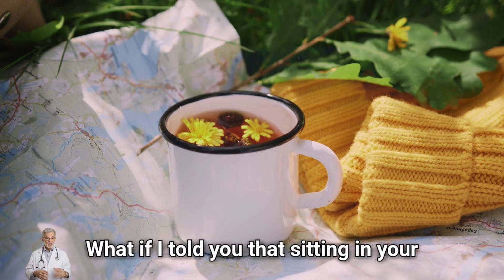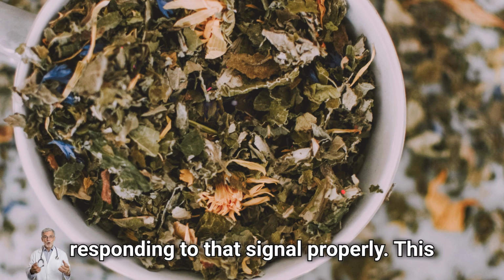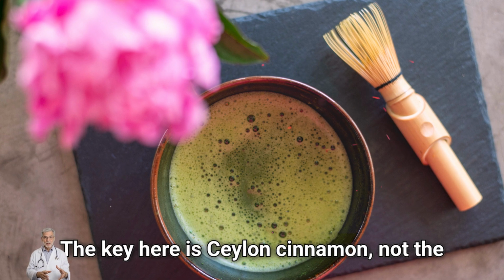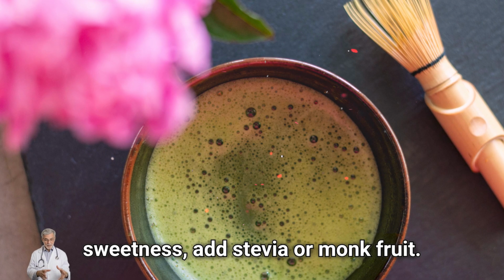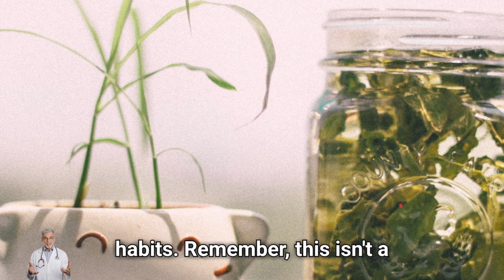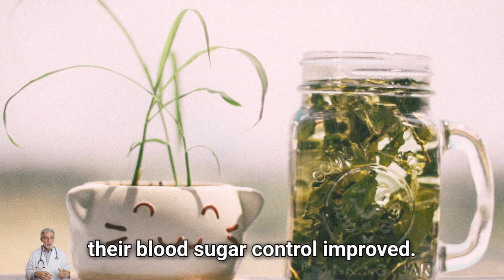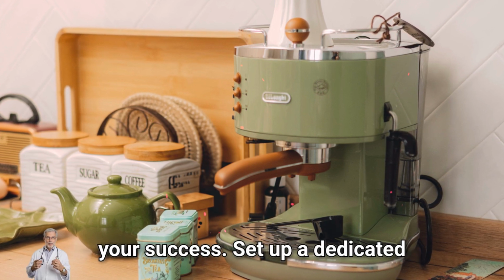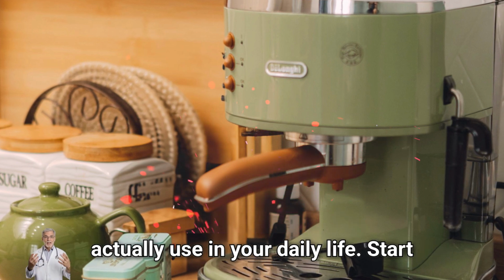Discover the NATURAL Tea to treat DIABETES. It may work better than METFORMIN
What if I told you that sitting in your kitchen cabinet right now could be a natural remedy that works better than metformin for controlling your blood sugar? Before you roll your eyes and click away, let me share something that might shock you. Last month, I had a 67-year-old patient named Sarah who came into my office with tears in her eyes. Her morning blood sugar was consistently hitting 180 mg/dL despite taking metformin for three years. Her doctor wanted to add another medication, but Sarah was already dealing with the stomach issues that metformin was causing.
I gave her this simple tea recipe I'm about to share with you today. Within two weeks, her morning readings dropped to 135. After three months? Her A1C went from 8.2 down to 6.8. Her doctor was stunned. Sarah wasn't the first patient to experience this, and she won't be the last.
Today, I'm going to reveal this natural diabetes tea recipe that combines four powerful ingredients that work together to help lower your blood sugar and A1C naturally. But here's the thing - this isn't some miracle cure I'm peddling. This is based on solid scientific research and real results I've seen with hundreds of my patients over the past decade.